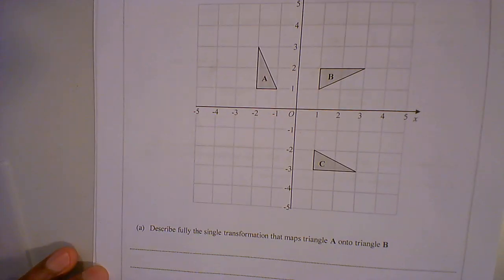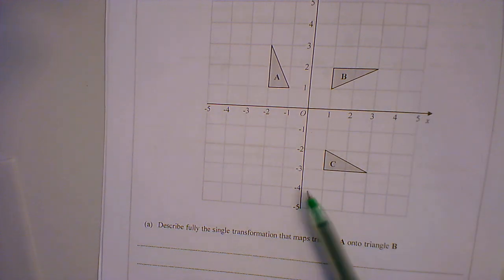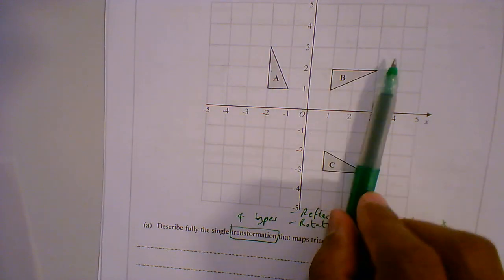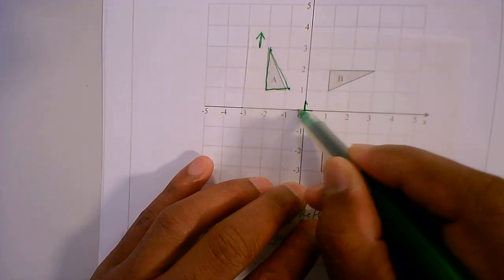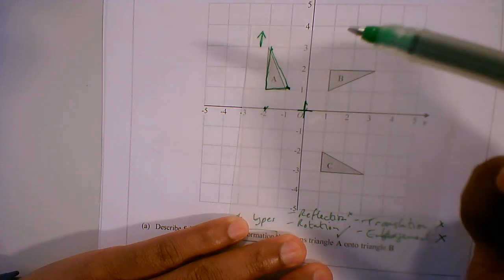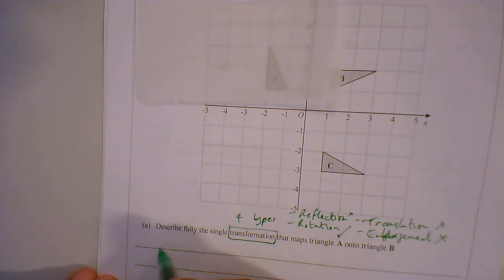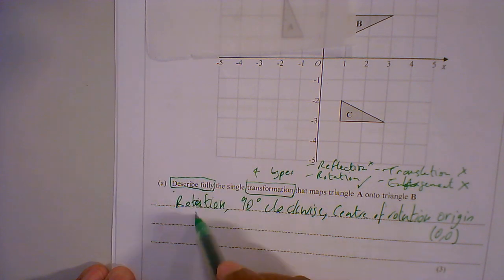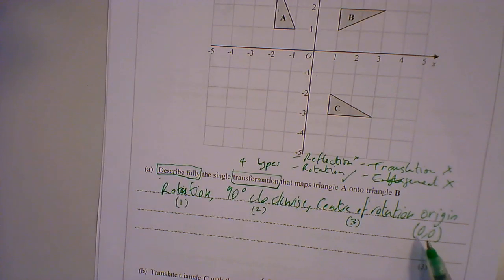Q16a Single transformation